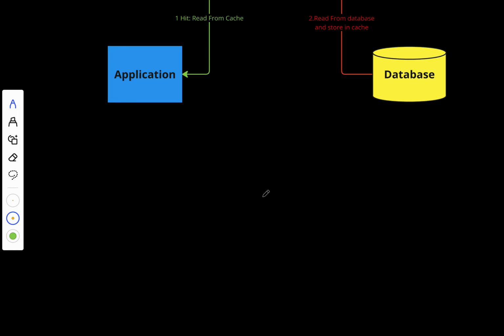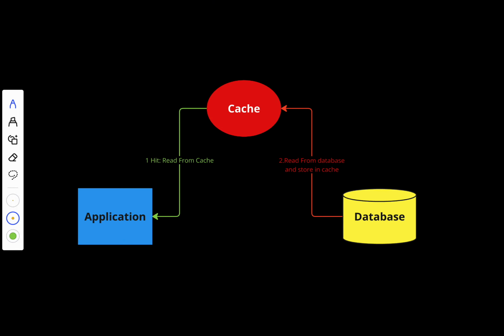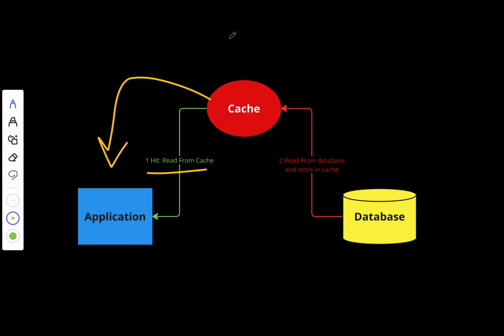Read-Through Cache Explained – Seamless Data Fetching & Caching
A Read-Through Cache is a caching strategy where your application always interacts with the cache when it needs data. If the data isn’t in the cache (i.e., a cache miss), the cache automatically fetches it from the source—like a database—then stores it. The next time the application asks for that data, it’s already in the cache.